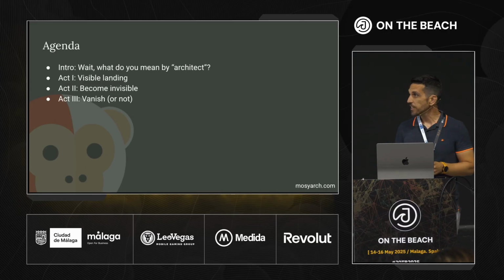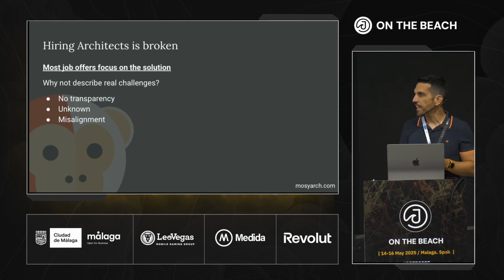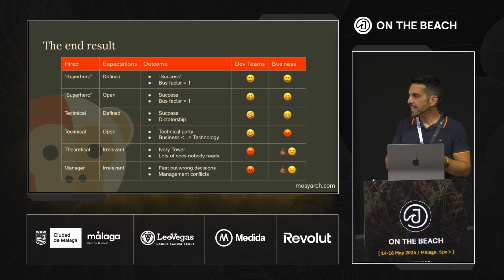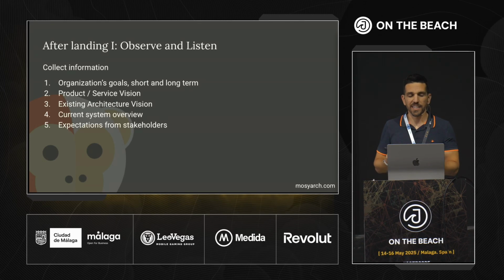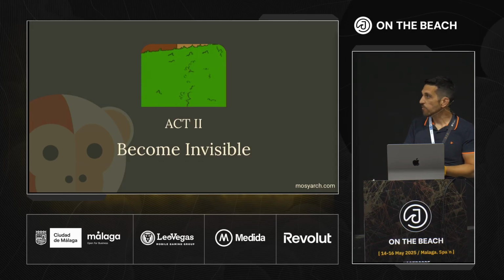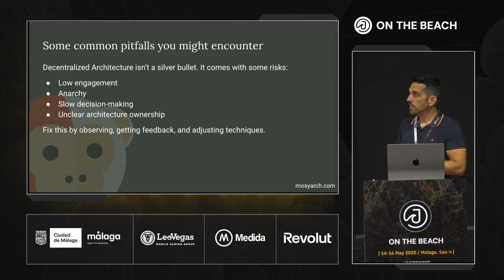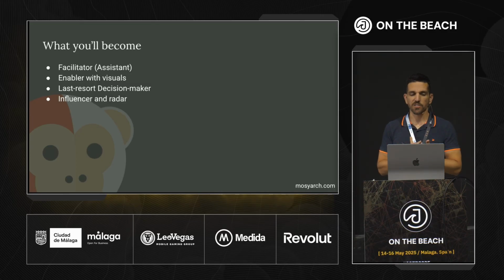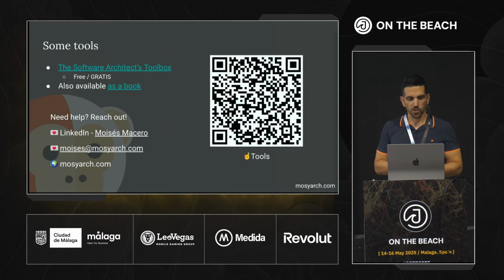The Invisible Architect - Moisés Macero at JOTB25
Invisible Architects join organizations as hidden creatures. Initially, they don't act; they listen and scan what's going on in the organization. Then, they use some simple tools to empower and convince others to do the job the Invisible Architects were hired to do. Scammers? Join me in this talk, where I'll share what I learned over more than twenty years of trying to be Invisible. Centralized governance in Software Architecture is evil and an Agile anti-pattern. However, you still need software architecture and someone who can plan the vision and the roadmap for technology change when needed. The key is to spread software architecture across teams and ensure that collective intelligence can make architectural decisions and plans without dying in a world of analysis paralysis. You can solve that by becoming an Invisible Architect: a facilitator, a coach, a secretary. In this talk, I'll go through the lessons I learned while trying to embed software architecture in teams and how I managed to do it in practice with some simple tools. Ideally, after this talk, you can become Invisible, too.